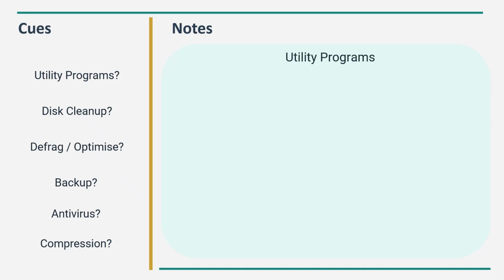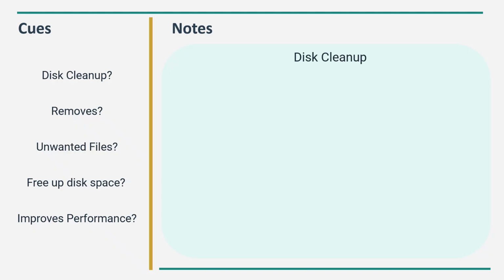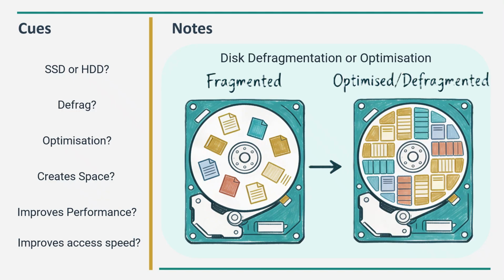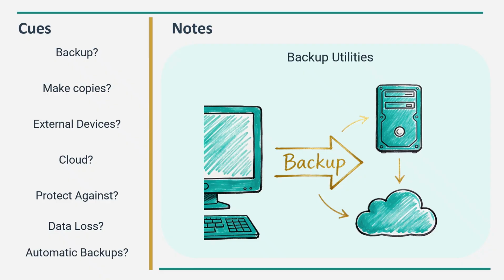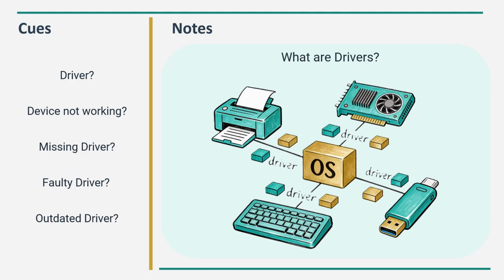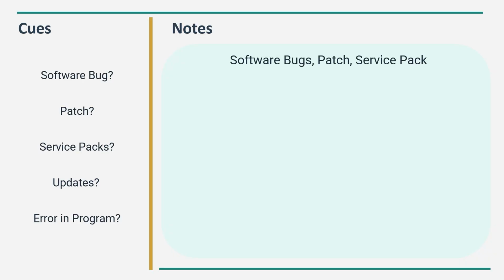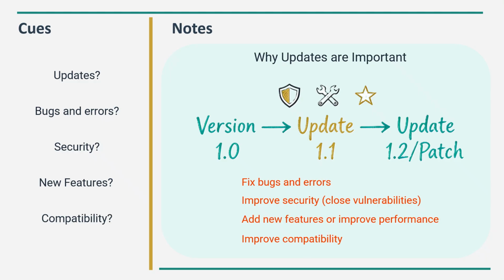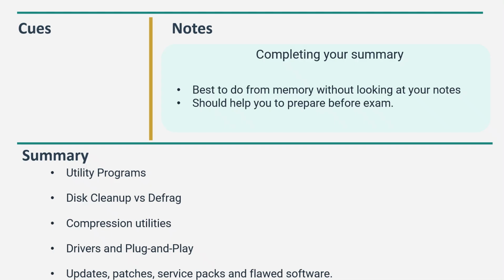CAT | Software | Drivers, Utilities, Updates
Utilities, Drivers & Updates explores the key types of system software that help the operating system manage, protect and maintain a computer. In this CAT lesson, learners discover what utility programs are and how they perform maintenance tasks like Disk Cleanup, defragmentation/optimisation, compression (zipping files), backups and security scans. We also explain what drivers are, why hardware needs the correct driver to work properly, and how plug‑and‑play devices install drivers automatically. Finally, the lesson covers software bugs, patches, updates and service packs, and why keeping software up to date improves security, stability and performance. This video is CAPS‑aligned for Grade 10–12 CAT and prepares learners for typical exam questions on utilities, drivers, plug‑and‑play, bugs, flawed software and the advantages of updates.